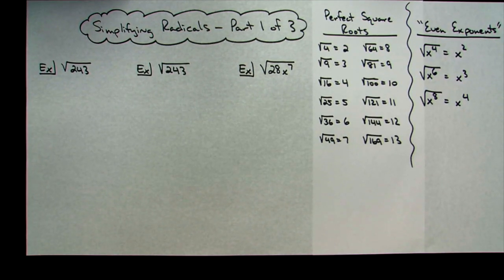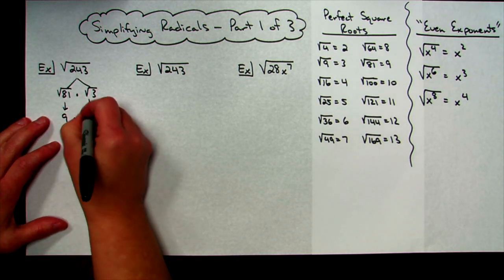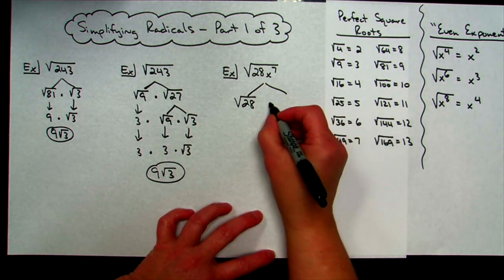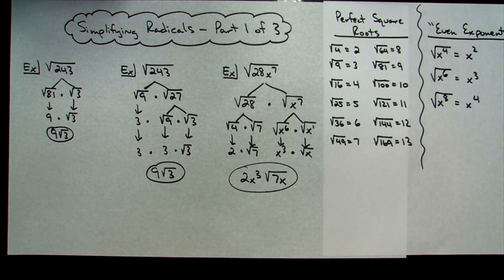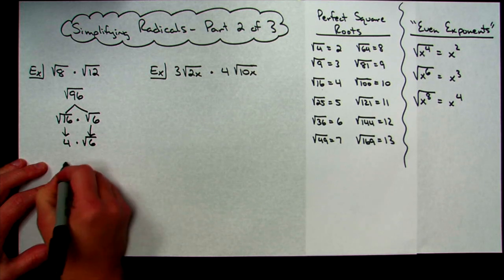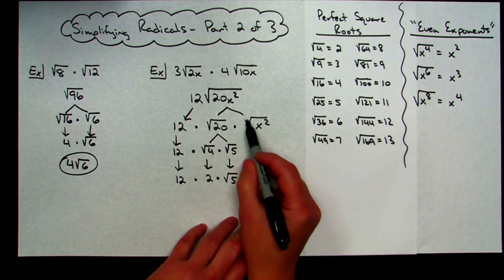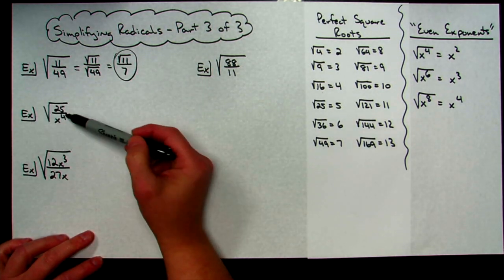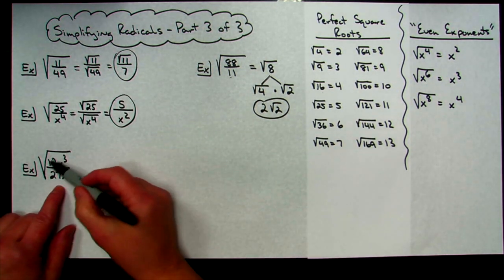Full Lecture on Simplifying Radicals - Includes all 3 Parts ❖ Algebra 1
This is a FULL Lecture on Simplifying Radicals for a beginning Algebra 1 class.  It includes all 3 mini-lectures (videos).  Included in the explanation is multiplying radicals and dividing radicals.